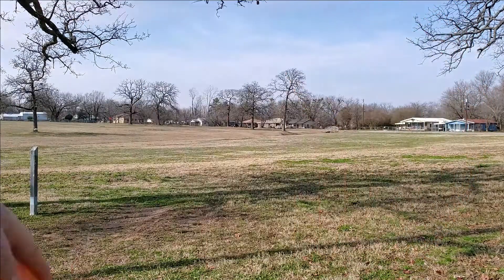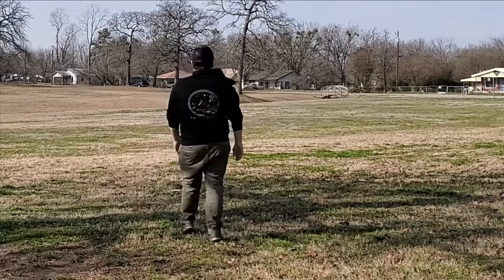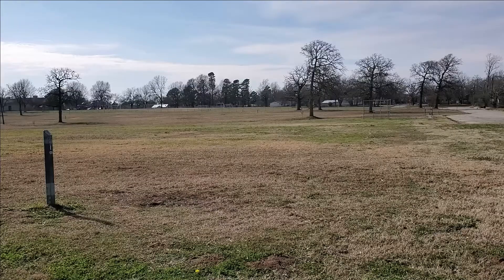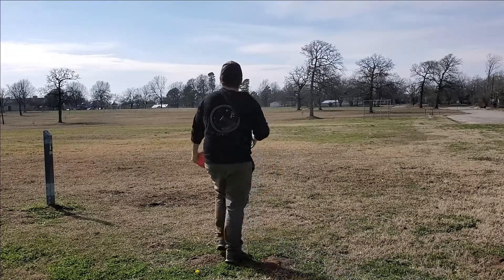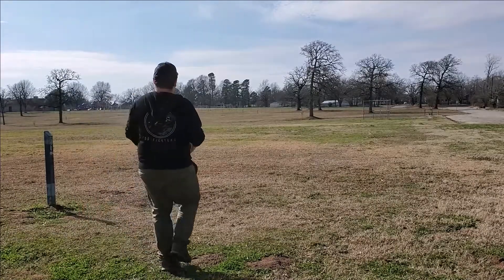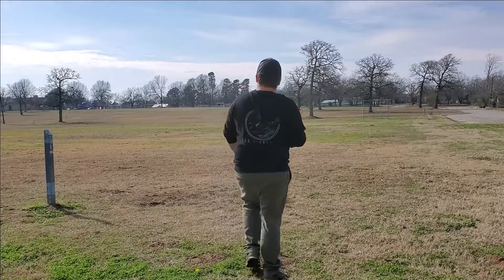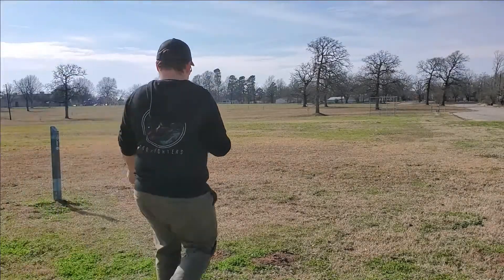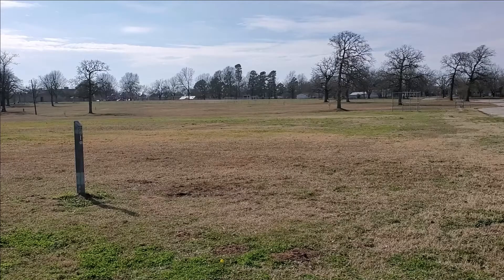Will it Even Fly? Simon Lizotte Discmania Tilt Full Review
Will it fly? Is it useful at all? Is it a waste of plastic? I answer all these questions today.